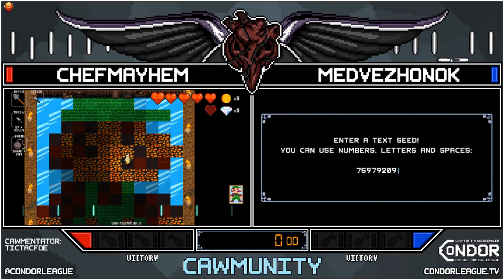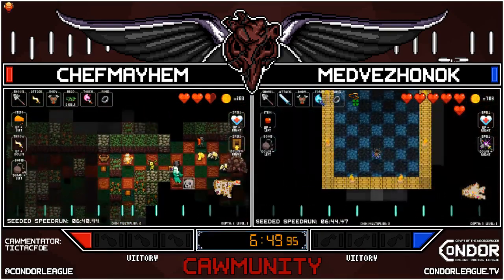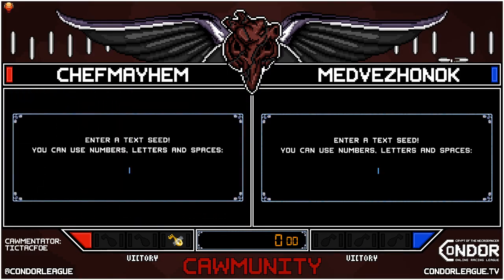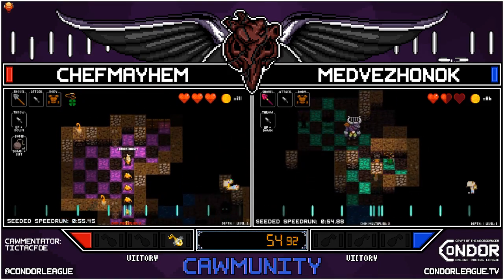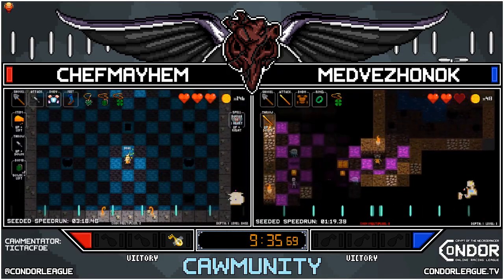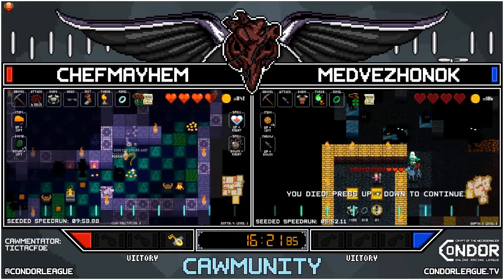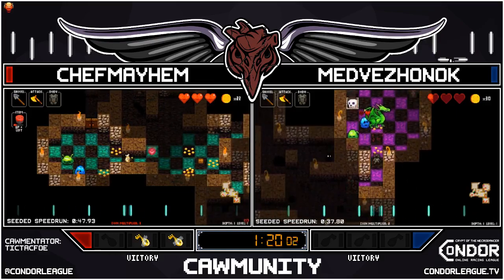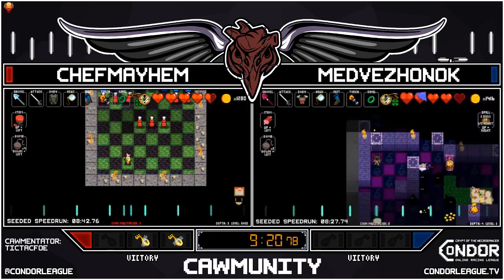CoNDUIT Match ChefMayhem vs Medvezhonok